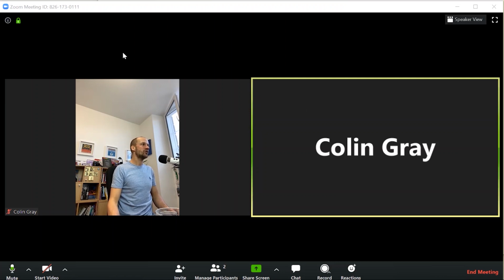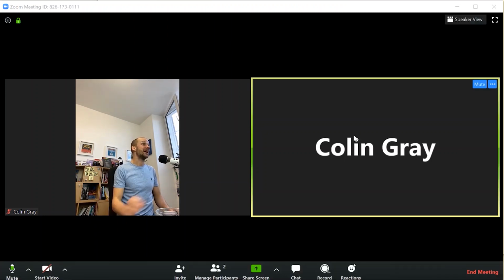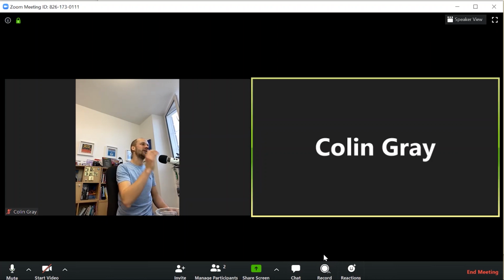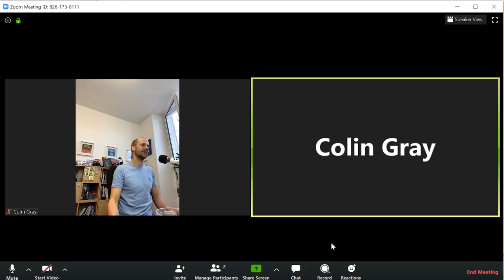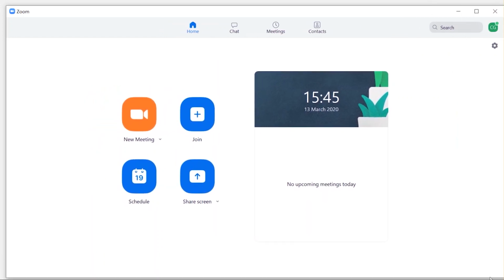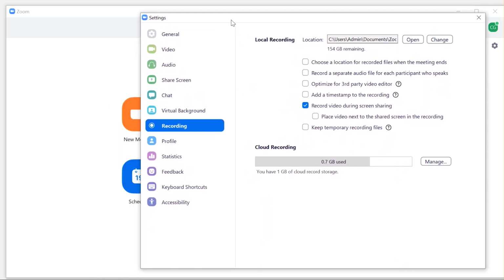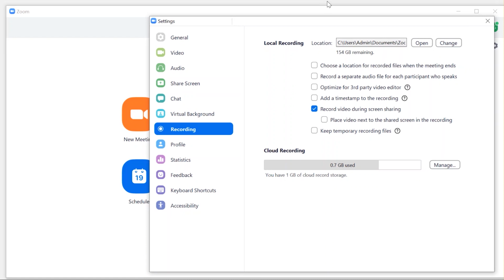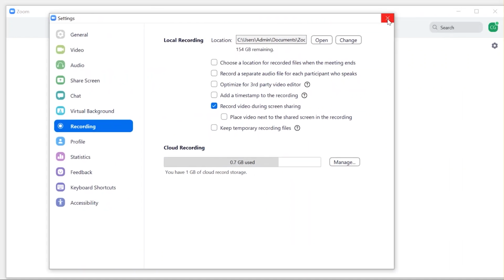Zoom.us Review for Podcasters: The Simple, Free Call Recording Approach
In this episode, I'm covering Zoom.us, the video conferencing platform, and the pros and cons for podcasters. In the pros queue, it's free, it's super-easy and it offers split audio streams for every speaker. In the cons, it's online calls at the heart of it, so suffers from the same VOIP glitches as any other online call recorder that dosn't do double enders.

Take a listen to the episode to find out all the details, and see if it's the tool for you.